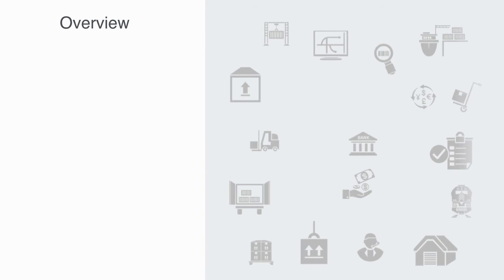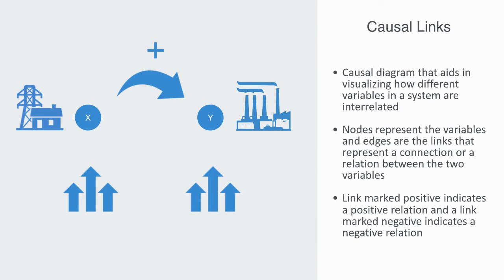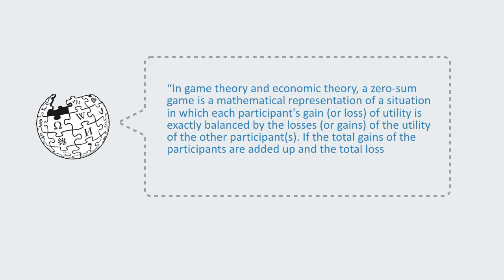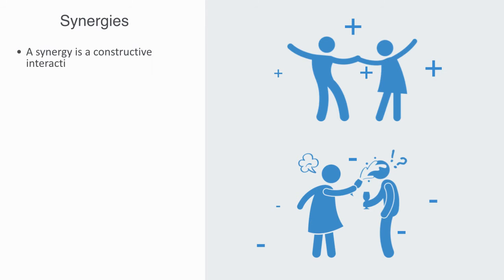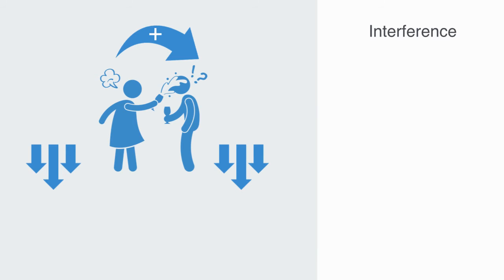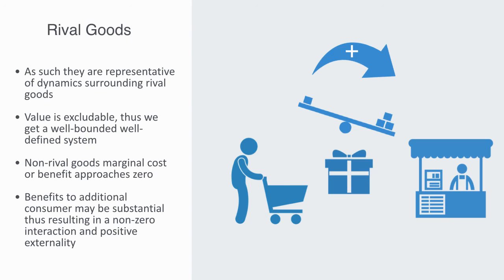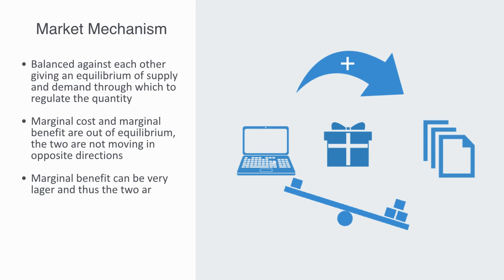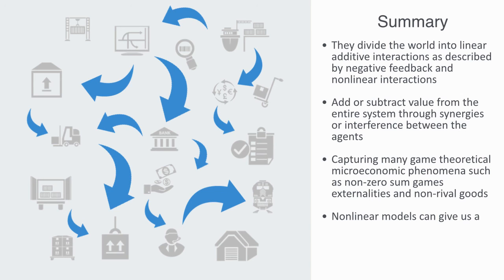Economic Causal Links & Nonlinearity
In this video we will be introducing you to the basics of system dynamics as we discuss causal link diagrams, we will try to show how causal link diagrams can be used in the modeling of many microeconomic phenomena that involve the interaction between agents, such as zero and positive sum games.